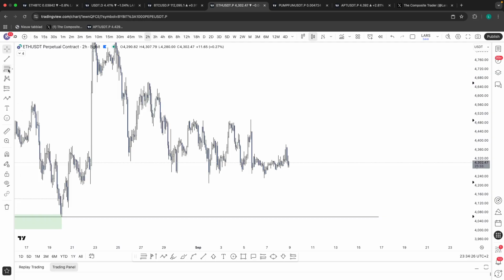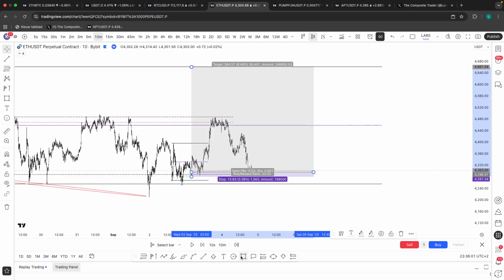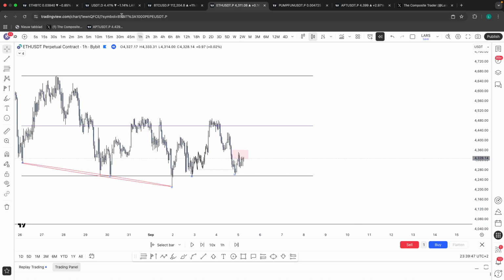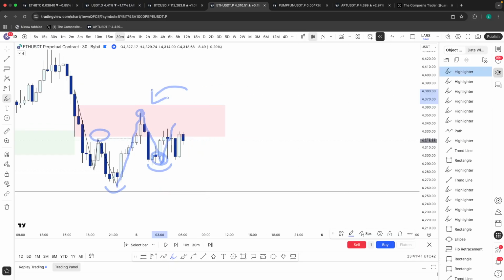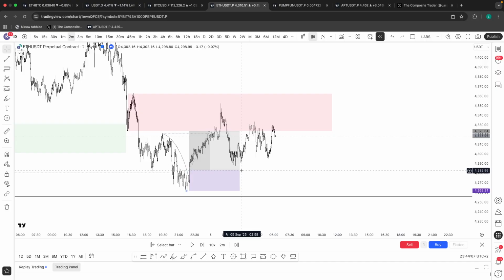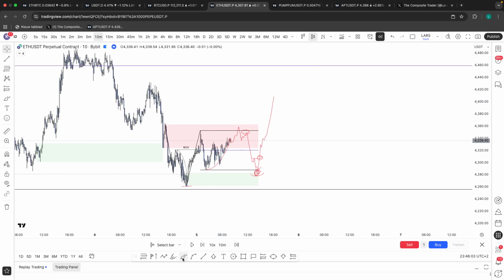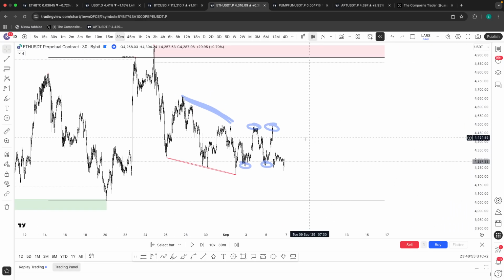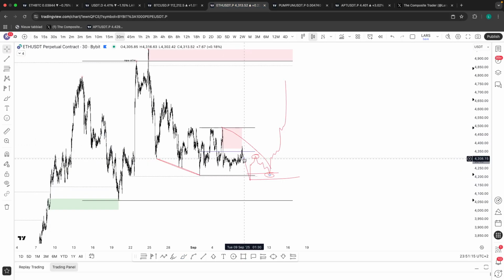Daily trading recap - 0.2RR on a high RR ETH re-entry | SHOWTIME 4/100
Mentorship 2025 - advanced continuation of 2024:
Only availabe for free inside of the VIP discord